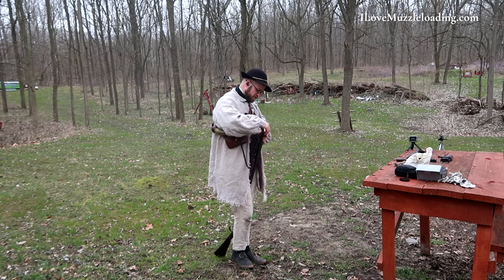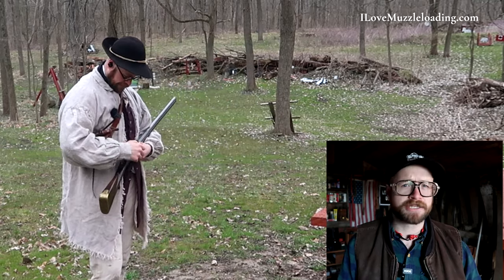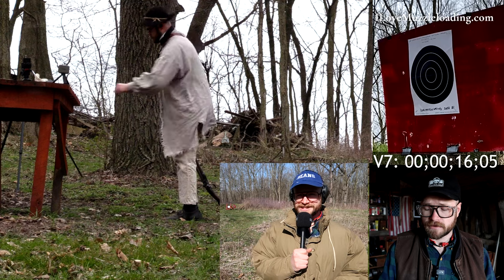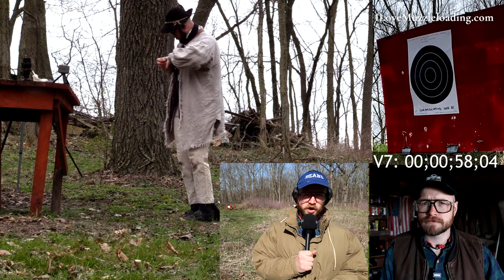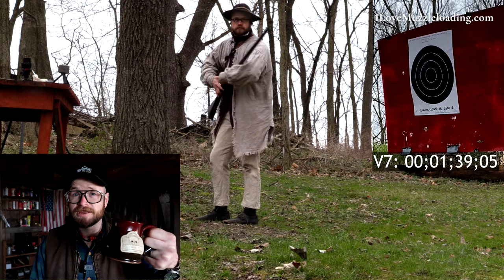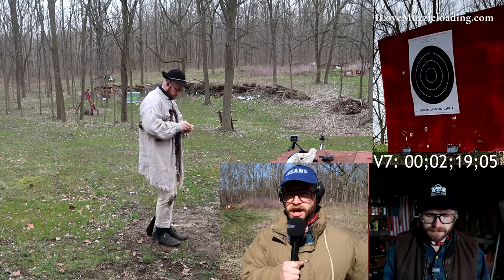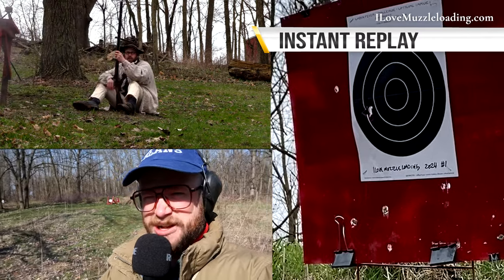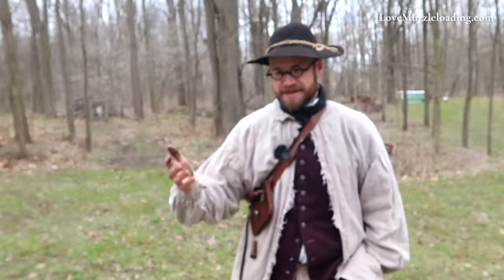Muzzleloader Racing | Cabin Fever Challenge Division 5 2024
I Love Muzzleloading Cabin Fever Challenge Division 5- Muzzleloader run for 2024

Final time 170 Seconds, 1 Hit on black

VIDEO CHAPTERS